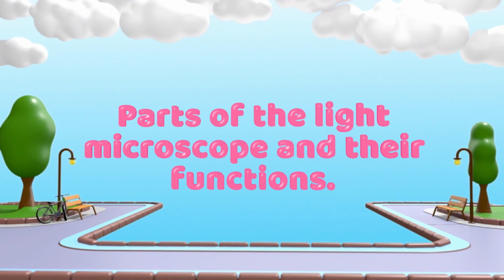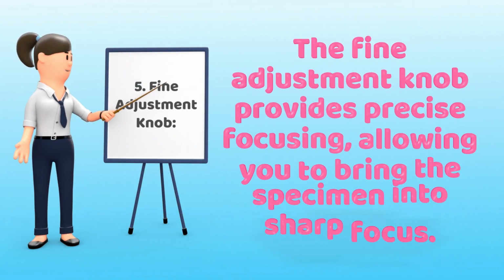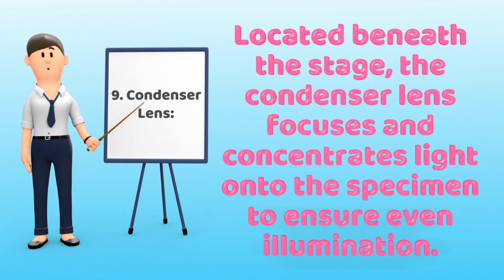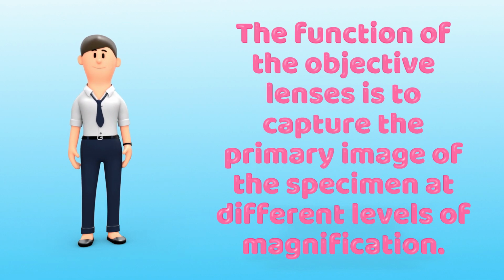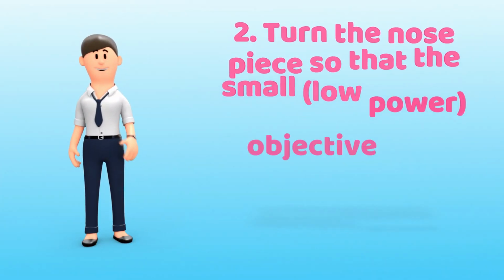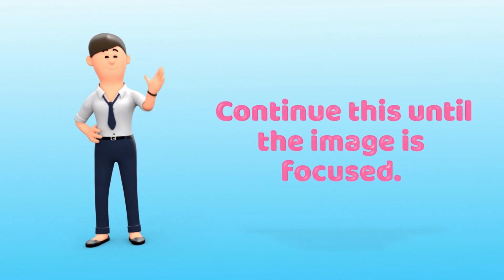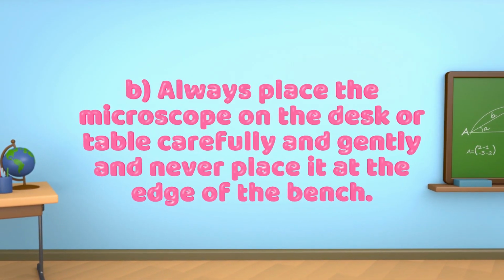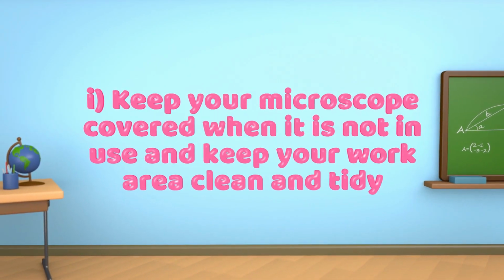Parts of the light microscope